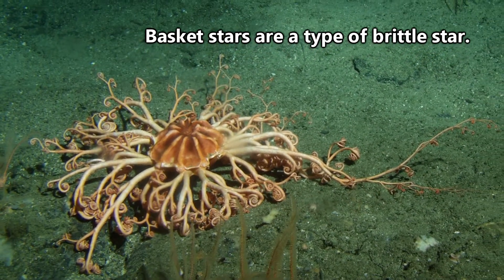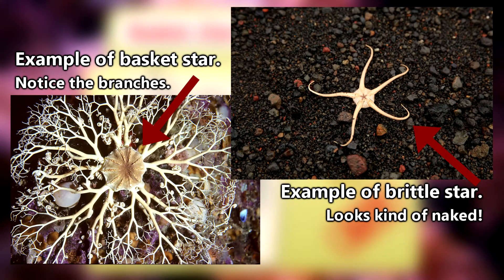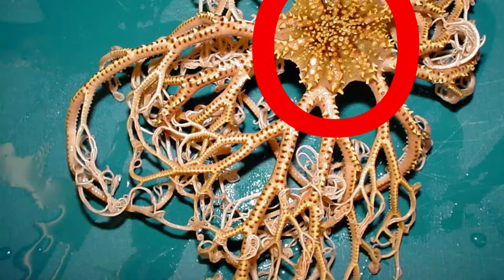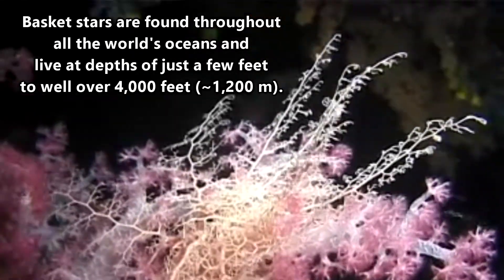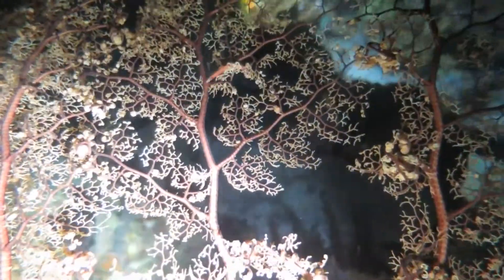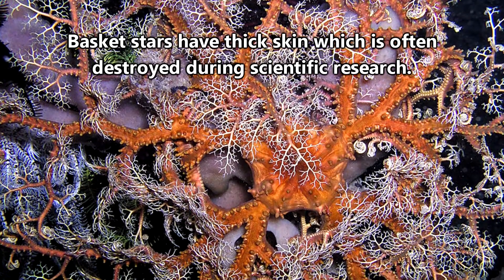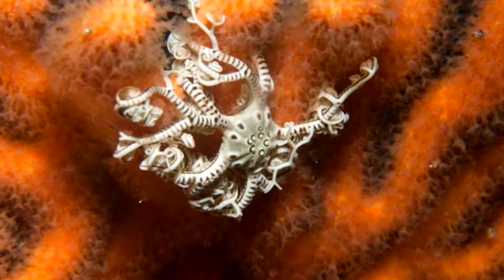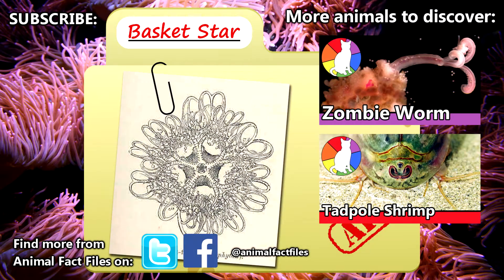Basket Star Facts: FANCY Brittle Stars ⭐ Animal Fact Files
Basket stars are fancy brittle stars belonging to the Euryalida order. They share this order with animals commonly known as snake stars. There are nearly 200 species within the Euryalida order, and approximately ⅓ of them would qualify as “basket stars.” Learn more basket star facts here on Animal Fact Files!

Scientific Name: Order Euryalida
Range: Cosmopolitan
Habitat: Ocean floor
Size: Up to 27.5 inches (70 cm) long including arms
Diet: Plankton, jellyfish, fish larvae, and crustaceans
Threats: Fish and crustaceans
Life span: Thirty years or more